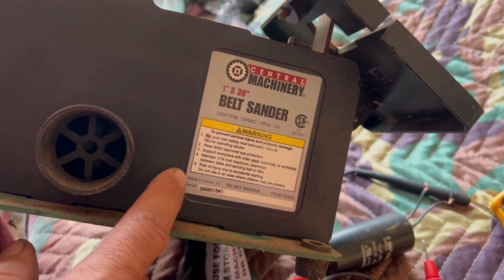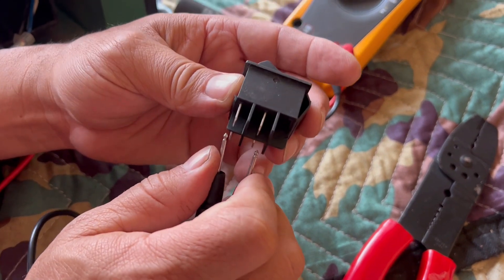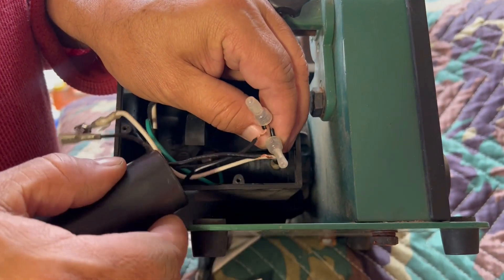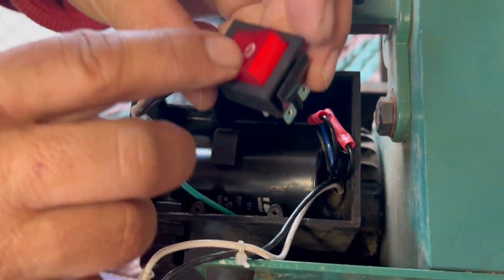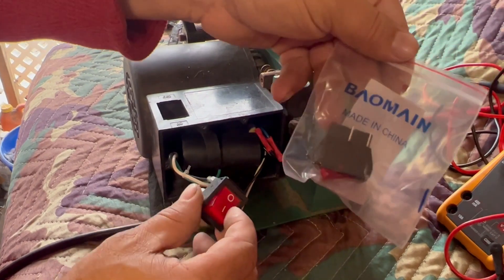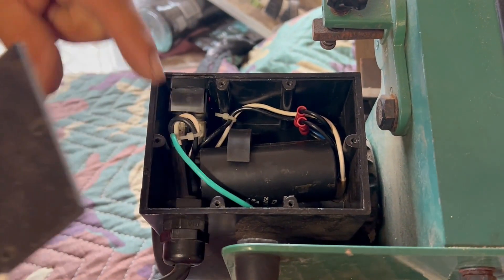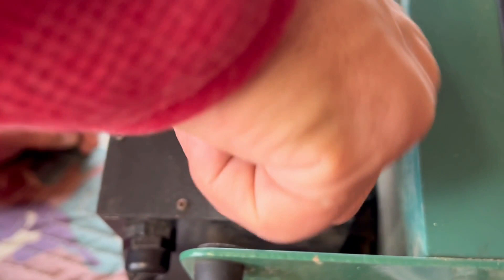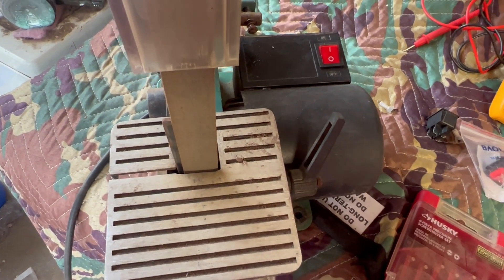1" x 30" harbor freight belt sander will not turn on | testing a rocker switch with a Fluke tester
I change the on and off rocker switch on my Harbor freight belt sander. I test the capacitor and switch with my Fluke multi tester.